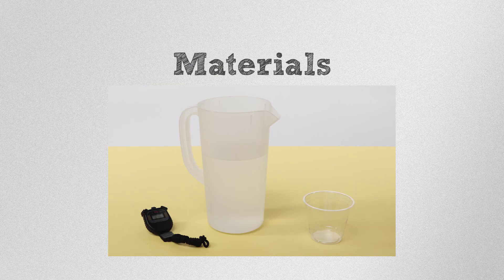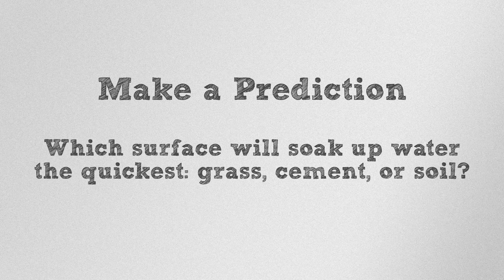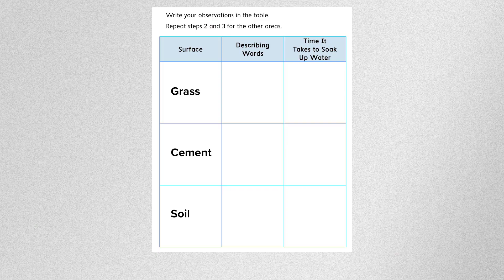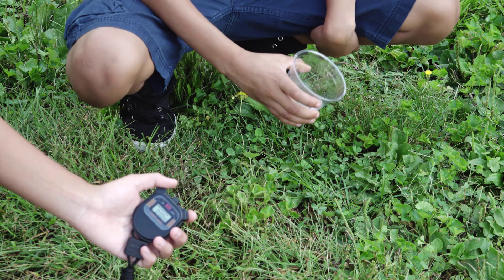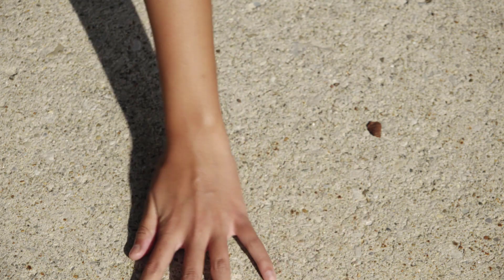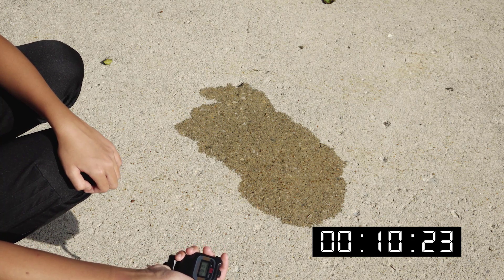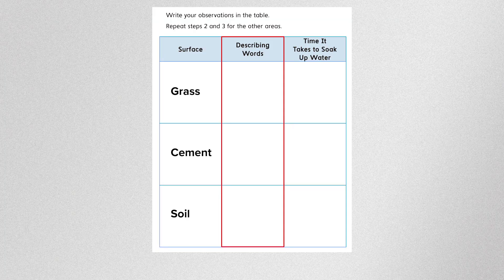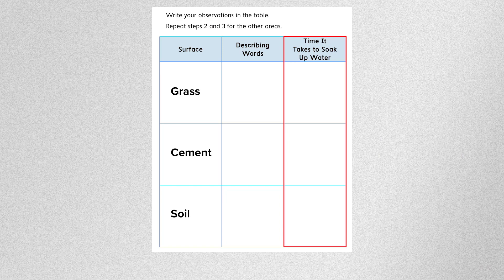soak it up